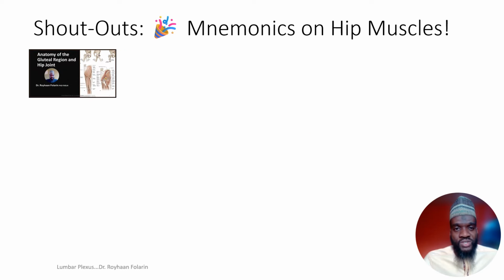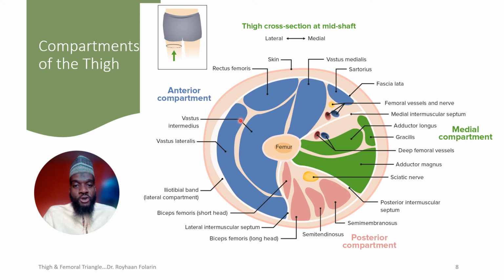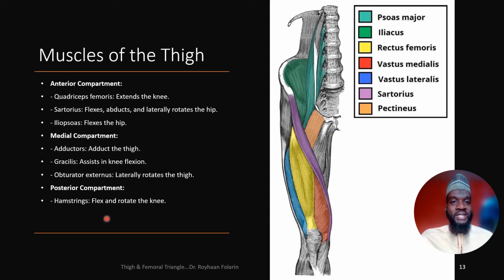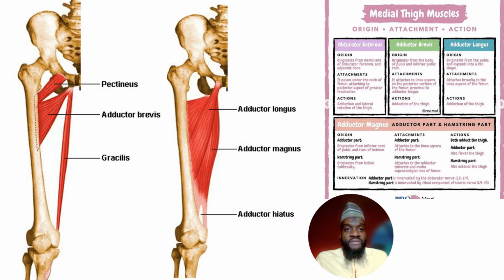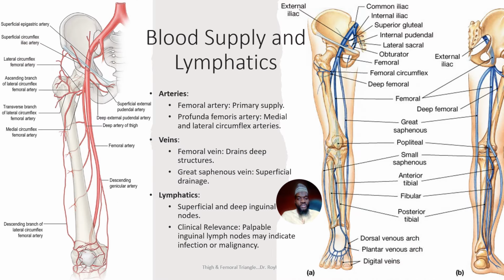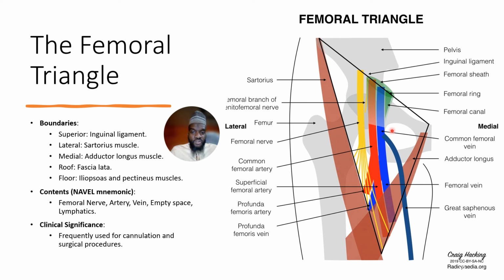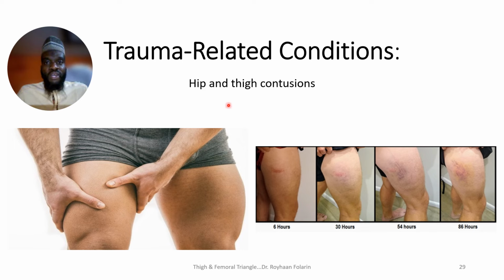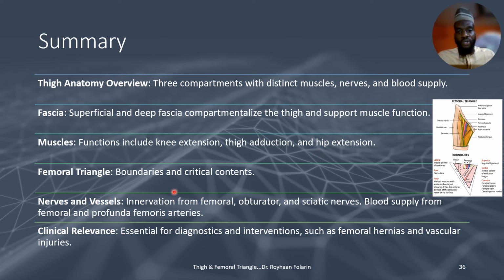Thigh & Femoral Triangle